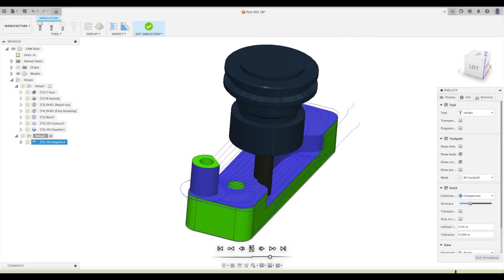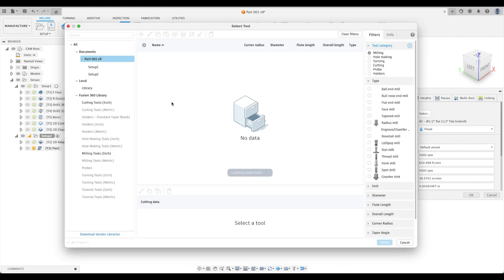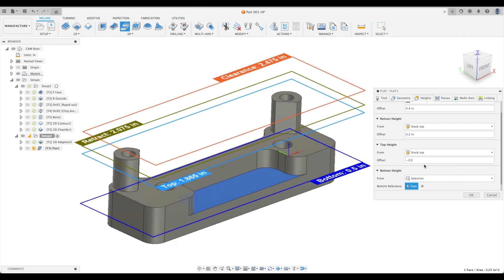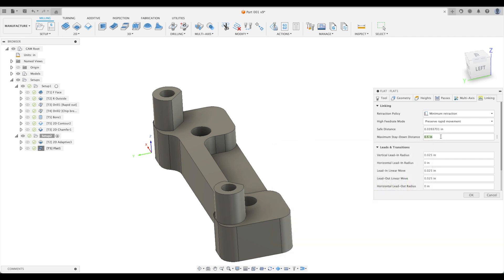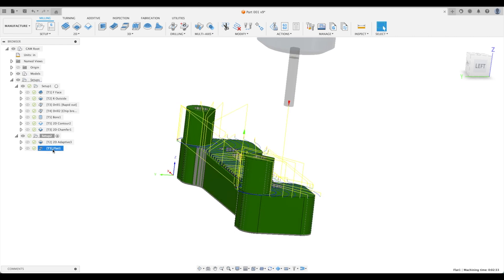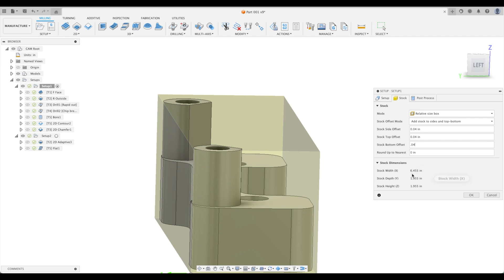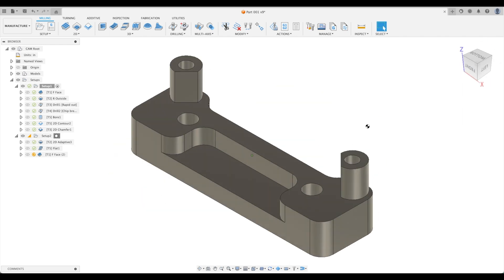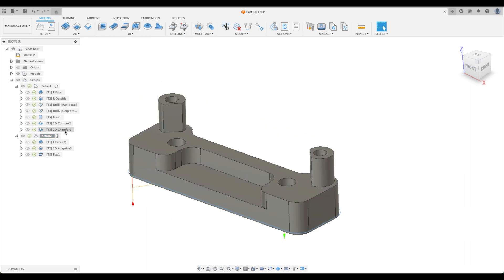Fusion 360 - HWIMT - Part 001 Setup 2 - Op 2 (3D Flats & Add Facing Op 1)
Welcome to the next tutorial in a new series that asks "How Would I Machine That?" (HWIMT)
You will learn how to take simple to complex parts, enter the Manufacture workspace and create operations to run them on your CNC machine from start to finish. You will also learn the pros and cons of using different tool paths for different scenarios.

- Memberships
- Discounts, Specials, and Freebies
- Support Us

You will learn the following techniques this tutorial:
- Finish path using 3D Flat
- Add a facing tool path & fix the order of operations

00:00 - Start
00:05 - Setup 2 - Finish path using 3D Flat
02:26 - Setup 2 - Fix - Add Facing tool path

Thanks to RyanNangle for the YouTube generator